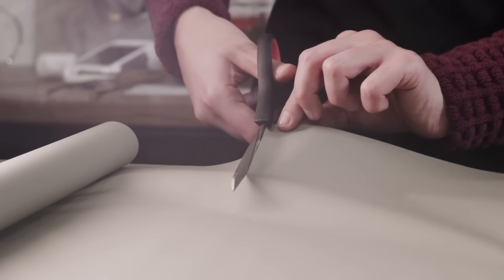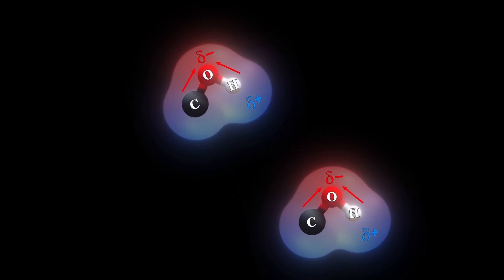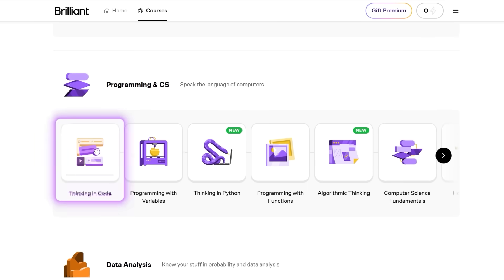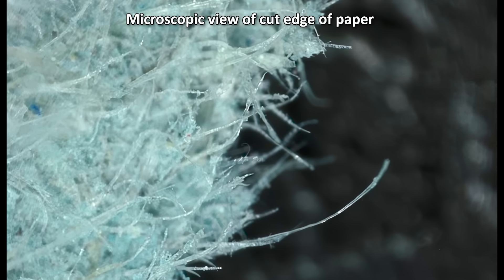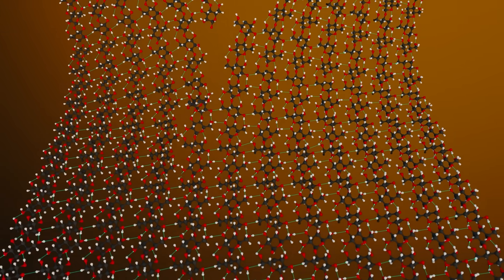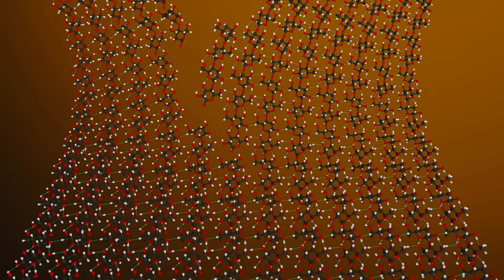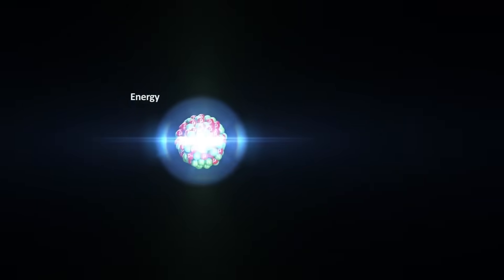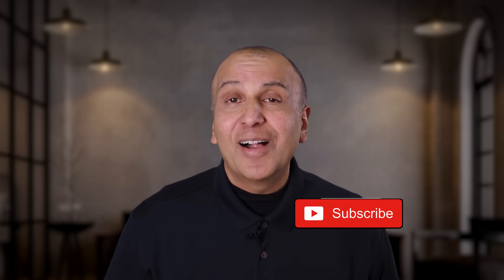What Happens When You Keep Cutting Paper Forever?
Your subscription will help us create more videos like this! Thank you so much!

CHAPTERS
0:00 What if you kept cutting paper forever
0:50 What is paper made of?
1:45 Covalent bonds, Hydrogen bonds and Van der Waals forces
3:08 What happens when scissors cut step-by-step?
5:48 Do molecules get cut by scissors?
7:14 Geometry limit. Scissors aren't infinitely sharp.
8:03 How far can the cuts go? Energy scales
10:22 What is the hard stop cutting limit for scissors
10:45 How to "cut" atoms. Nuclear splitting.

SUMMARY
The video follows a deceptively simple question to its deepest physical limits: if you keep cutting a sheet of paper into smaller and smaller pieces, how far can the cut really go? Could scissors eventually slice a molecule, an atom, or even something smaller?

The journey begins with what paper actually is. Paper isn’t a smooth, solid object—it’s a tangled felt of plant fibers made primarily of cellulose. Each fiber contains bundles of long polymer chains, where glucose molecules are linked together by strong covalent bonds. However, the fibers themselves are held together mostly by much weaker forces. Hydrogen bonds form between neighboring cellulose chains due to uneven charge distribution between oxygen and hydrogen, and even weaker van der Waals forces add a small amount of extra attraction at close contact.

When scissors cut paper, they don’t act like tiny knives cleanly slicing everything in half. Instead, the blades clamp the sheet and concentrate shear stress into a narrow region. This stress creates a crack that propagates forward along the path of least resistance. Most of the time, that path runs between fibers, breaking hydrogen bonds and weak surface attractions rather than slicing directly through the cellulose chains themselves. That’s why cut paper edges look fuzzy under magnification—fibers are pulled apart and frayed, not neatly severed.

Occasionally, a fiber is cut fully across its thickness. When that happens, some covalent bonds in cellulose do break, turning one long molecule into two shorter ones. In this limited sense, cutting paper really does cut molecules. But this affects only a small fraction of the material. Even as paper is chopped into confetti, lint, or dust, the pieces are still solid fragments made of many molecules, not individual free molecules drifting around.

There is also a hard geometric limit. No scissor blade is infinitely sharp. Even high-quality steel edges are thousands to millions of atoms wide. Once paper fragments approach the scale of the blade’s edge, the material bends, smears, or crushes instead of shearing cleanly. The cut stops being precise long before it reaches molecular dimensions.

Energy sets the final boundary. Weak van der Waals forces and hydrogen bonds are easy to break. Covalent bonds require much more energy but can be snapped at a crack front. Nuclear bonds inside atoms are millions of times stronger still. Mechanical tools simply cannot focus enough energy or precision to break them.
To split an atom, humans use high-energy processes like particle accelerators or nuclear fission, which destabilize nuclei rather than slicing them. So scissors can unzip weak bonds, occasionally break strong chemical ones—and then physics firmly slams the door. Atomic nuclei remain completely untouched.